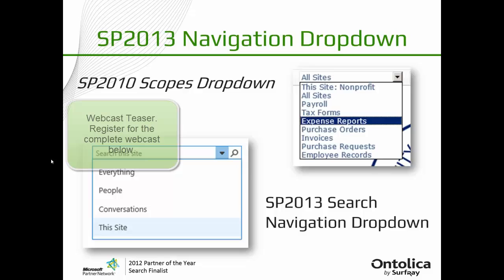How to Replicate Search Scopes in SharePoint 2013 with Result Sources (Teaser)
In this recorded webcast Josh Noble, author of "Pro SharePoint Search 2010", will show viewers how to replicate the functionality of Search Scopes (not available in 2013) in SharePoint 2013 with Result Sources. He will also share a few insider tips to keep in mind whenever working with Result Sources in SP 2013.